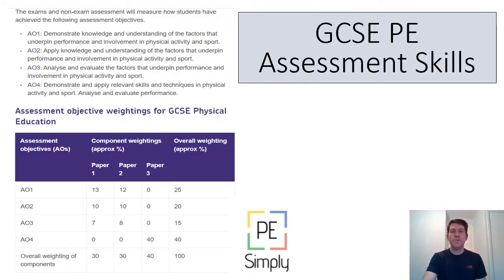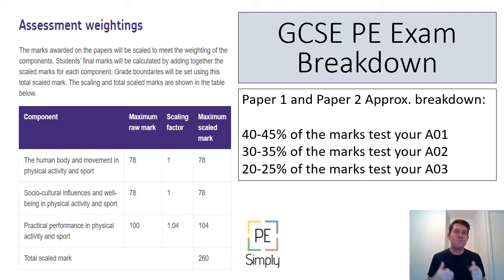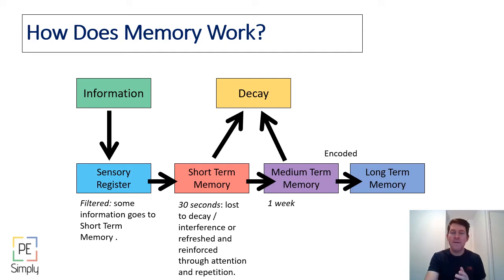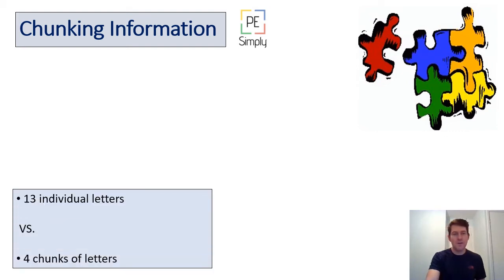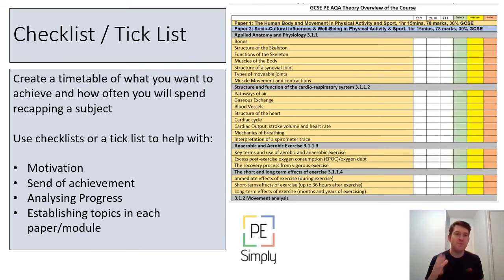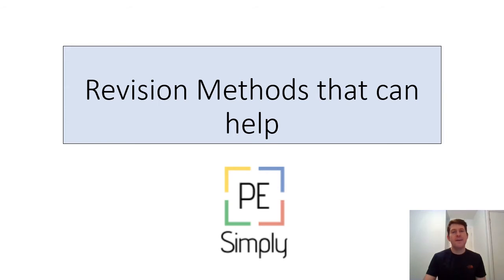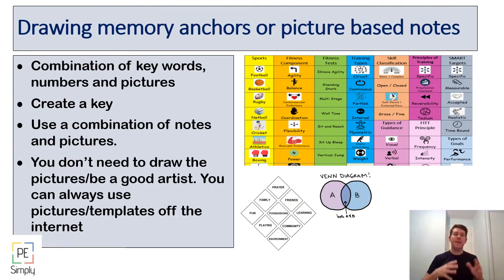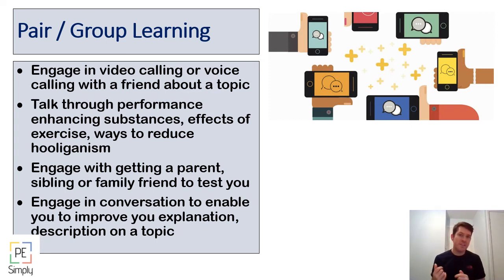How to Revise for your GCSE PE Exam